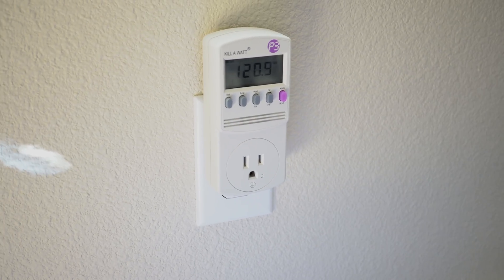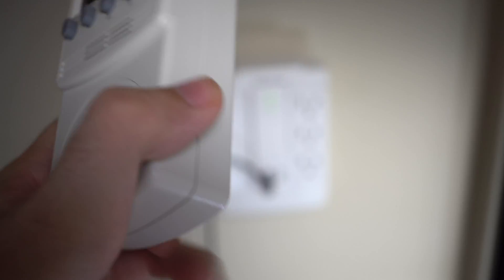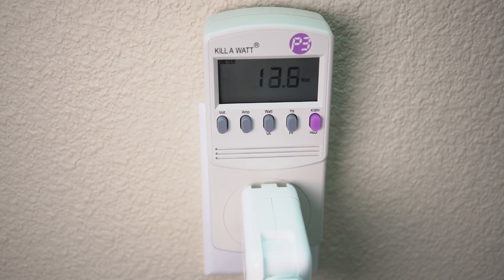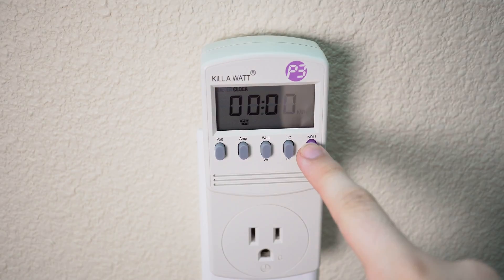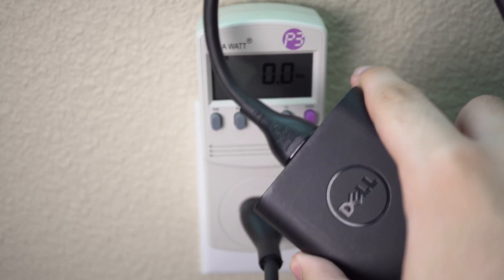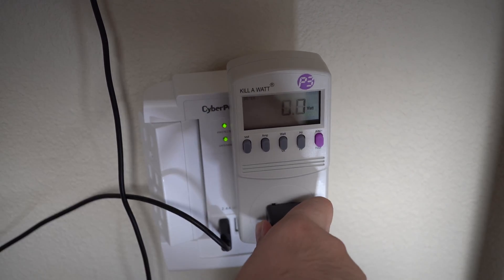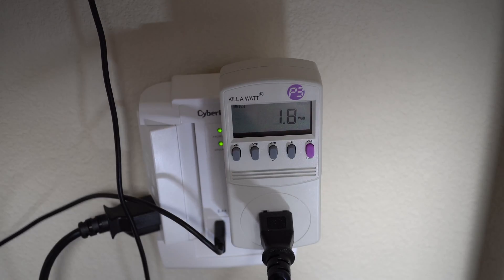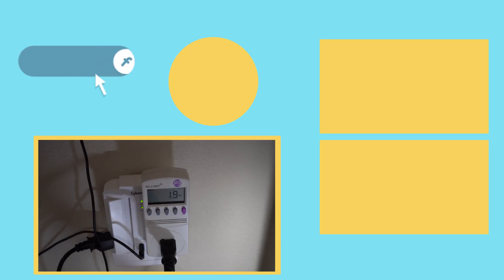Should you Unplug Unused Devices?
In this video we check out the power consumption of devices that are plugged into the wall but are not on. Should you unplug them when they're not in use and are they taking power just sitting there?